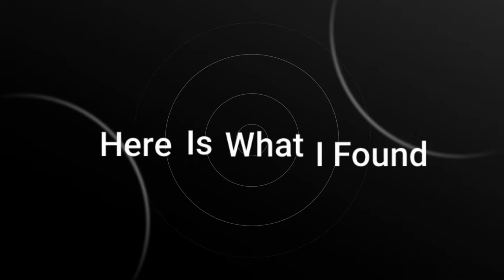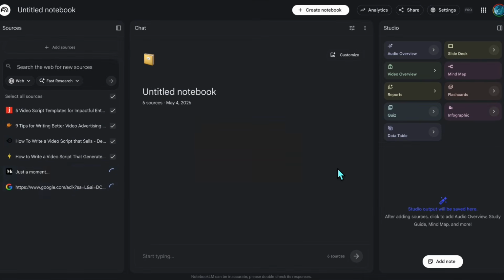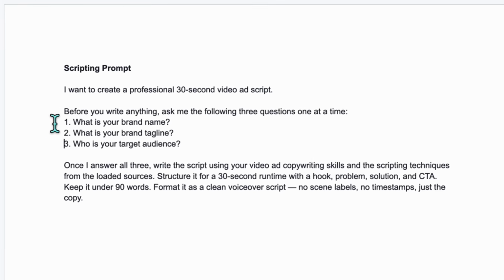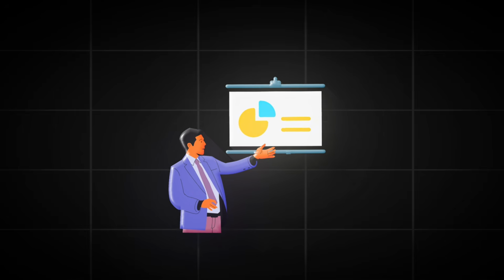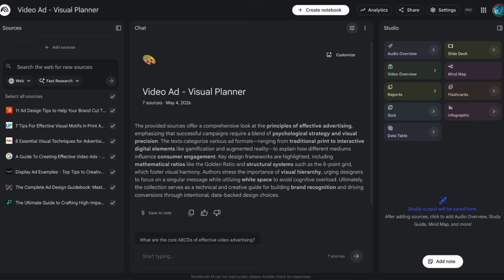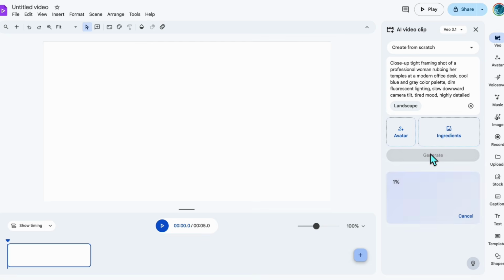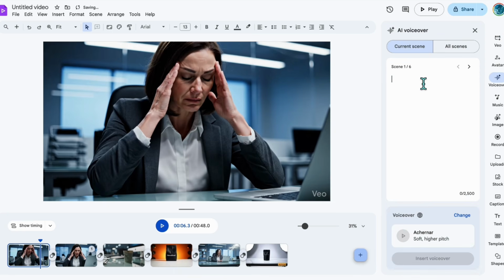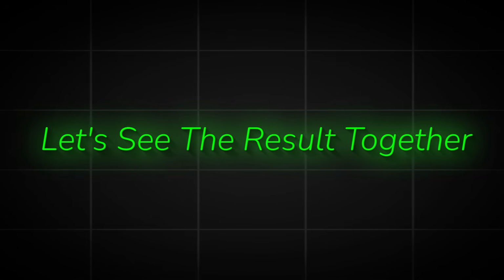Turn NotebookLM into VIDEO AD Engine (Free & Unlimited)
Turn NotebookLM into a Video Ad Engine (Free & Unlimited)

Most creators spend more time figuring out the workflow than actually making the video. Tool after tool. Tab after tab. And the result still looks rushed.

In this video, you'll learn how to build a complete 30-second video ad — script, visuals, voiceover, and music — using just two free tools.

NotebookLM writes the script and maps the visuals. Google Vids produces the finished video. The entire workflow is free, and because every output is built around your actual brand, it's fully monetizable.

🧠 If you want a structured system for faceless video creation, check out my Faceless YouTube Engine guide. It walks you through the complete nine-stage production pipeline — with checklists, homework, and a real sample video built from scratch — so you can go from zero to first published video with a workflow that's built to stay monetized

📩 Drop your email and I'll take you into the loop: weekly actionable AI content tips straight to your inbox, plus a free guide on the AI system I use to run this channel

💬 Want more NotebookLM workflows? Write "continue" in the comments